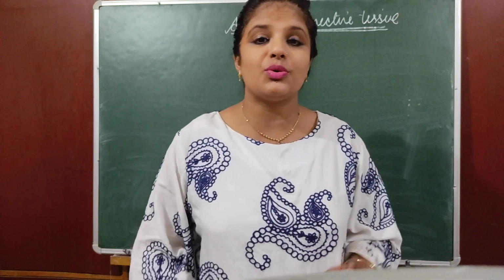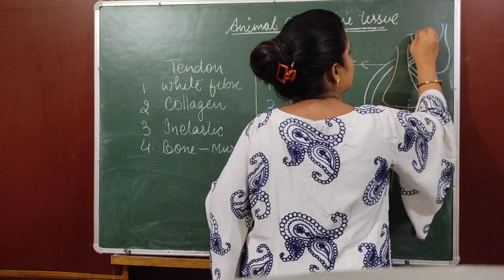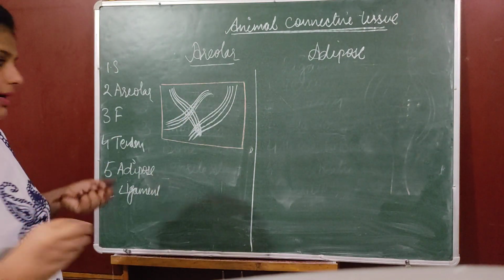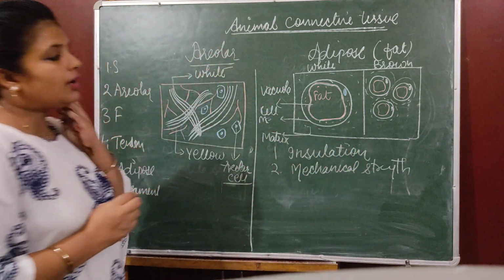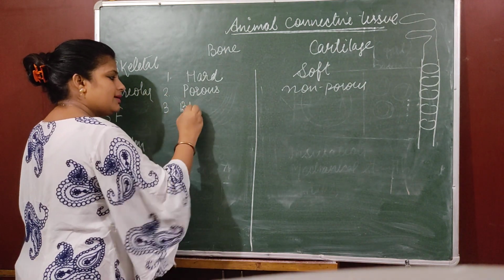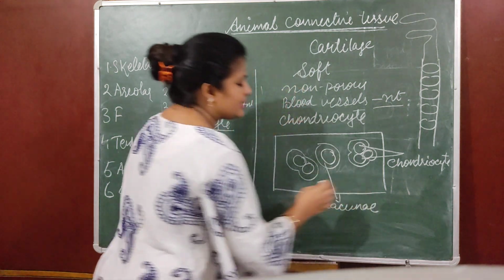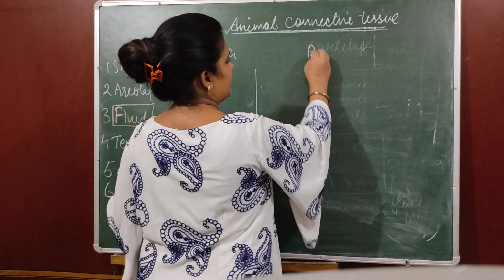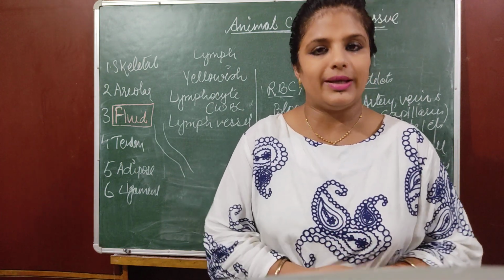Connective tissue | Animal tissue | ICSE IX | BIOLOGY